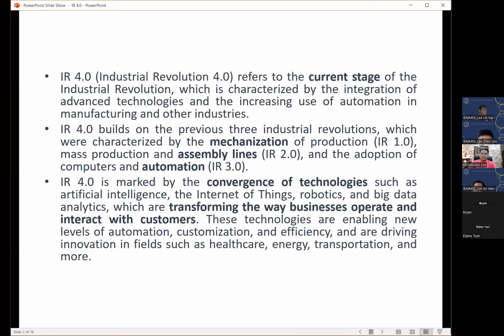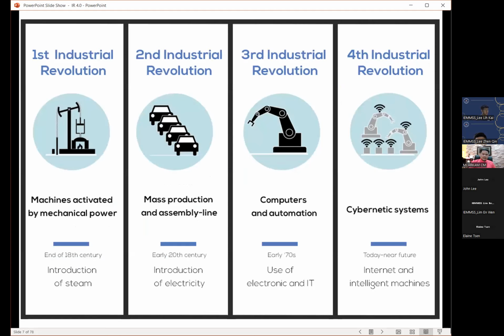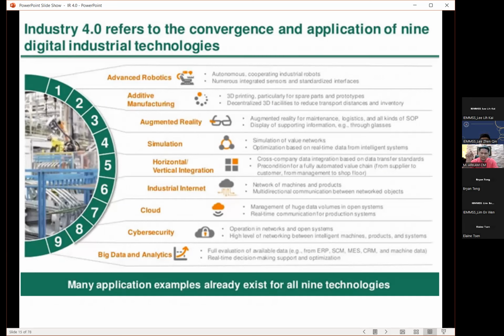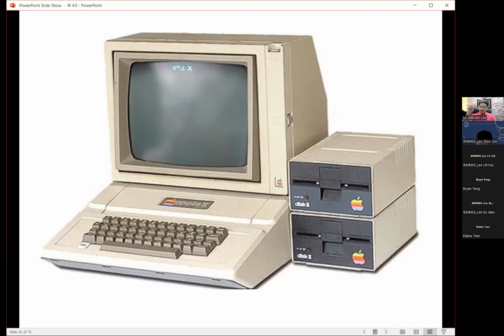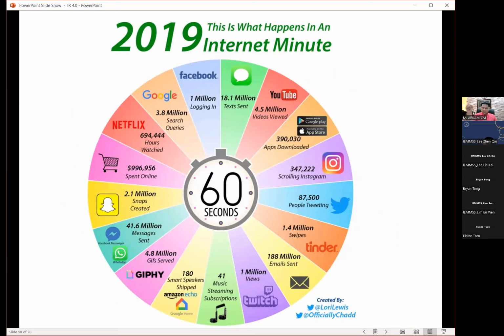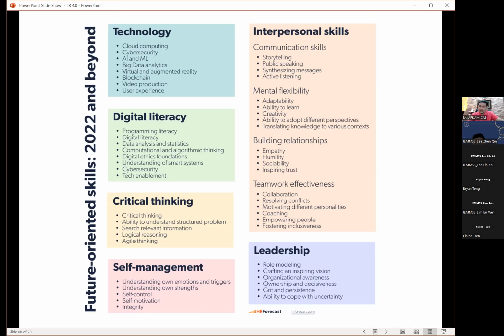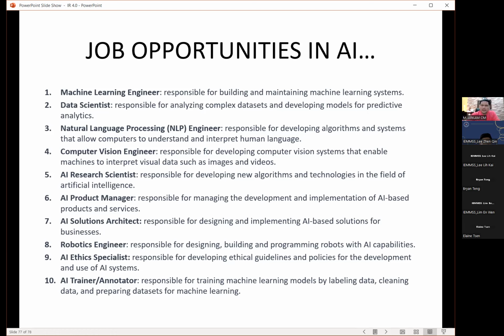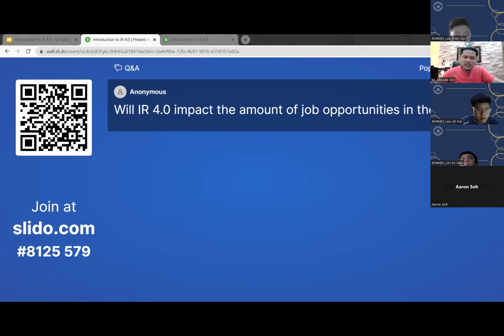Introduction to Industry Revolution 4.0 by Prof Dr Ir Muhammad Arkam Che Munaaim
Industry Revolution 4.0, or simply Industry 4.0, is a term used to describe the current trend of automation and data exchange in manufacturing technologies. It is characterized by the integration of advanced technologies such as the Internet of Things (IoT), Artificial Intelligence (AI), and machine learning.

Prof Ir. Dr. Muhammad Arkam Che Munaaim also has conducted extensive research in this area. He is a well-known academic and experienced in Industry 4.0.

In his introduction to Industry 4.0, Prof Ir. Dr. Muhammad Arkam Che Munaaim highlights the significance of this revolution in the manufacturing industry. He emphasizes the importance of embracing this change and adapting to the new technologies to stay competitive in the market.

Industry 4.0 is not just about automation and data exchange; it is also about creating a more sustainable and efficient manufacturing process. By integrating technologies such as IoT and AI, companies can reduce waste, increase productivity, and improve product quality.

Overall, Industry 4.0 represents a significant shift in the manufacturing industry and requires a fundamental change in the way we approach production. It is an exciting time for the industry, and those who embrace this change are likely to reap the benefits of increased efficiency and profitability.